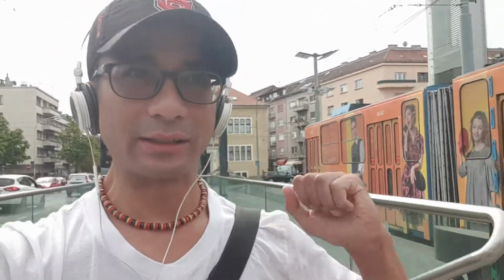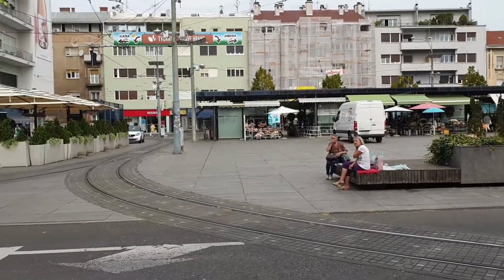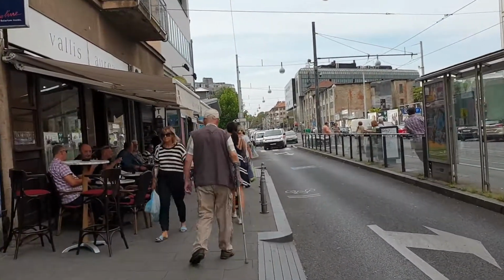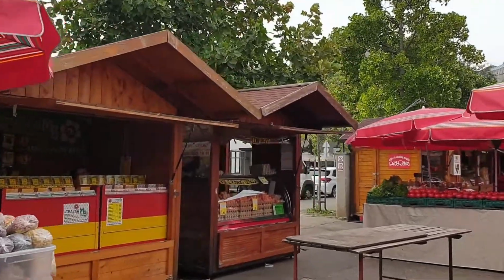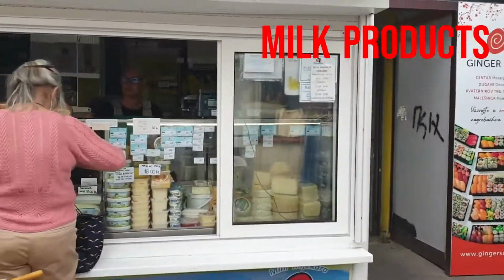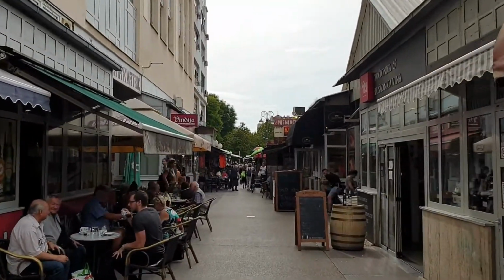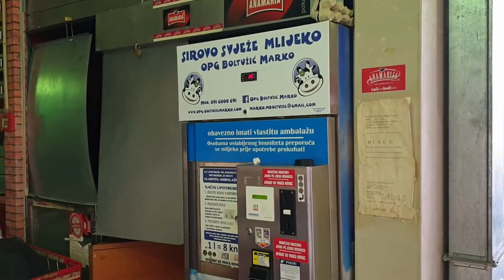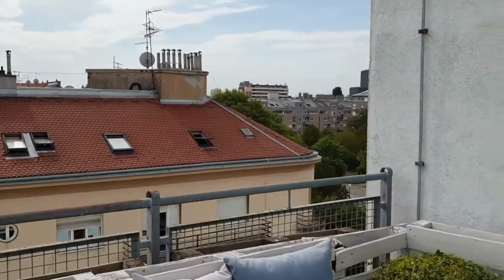Kvaternik Square and Fresh Market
A tour of the freshmarket in zagreb, croatia!

​The best thirst quenching drink! It is extremely addictive and also makes you feel extremely happy. I don't review and judge food, but find hidden culinary jewels, explore the culture and history of food, and show you a bit around the places I visit.​

In my vlog , I explain the culture and history of foods that I eat. I try to find the origins and original foods of the culture. Just to realize that food are mostly the same all over the world, it's amazing how similar people really are. After all, food is culture and language is culture.

Following the history and etymology of food as a foodie is an amazing adventure! 🙂

Support teh 'o ais limau on Meta!

​Little do people know that I am a medical doctor (currently unemployed) and also have a book if anybody wants to know about how to live a healthier life. Support me and buy my book!